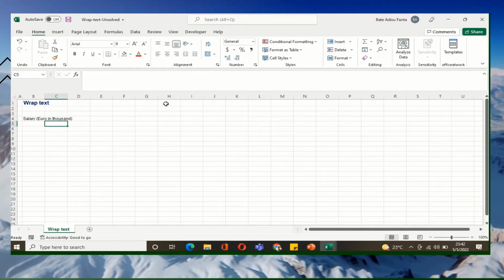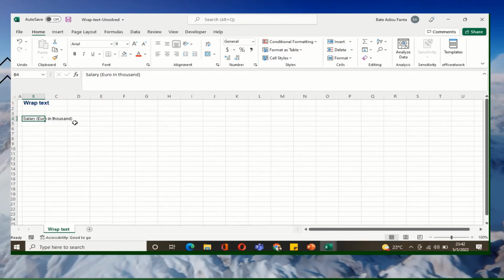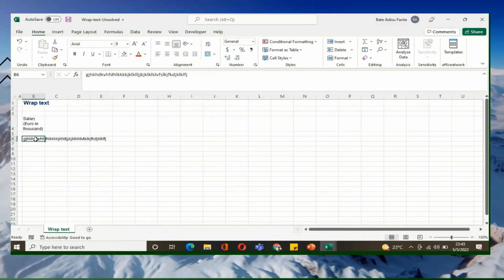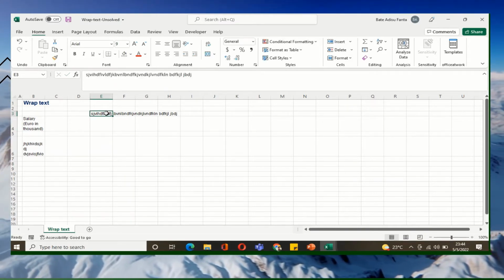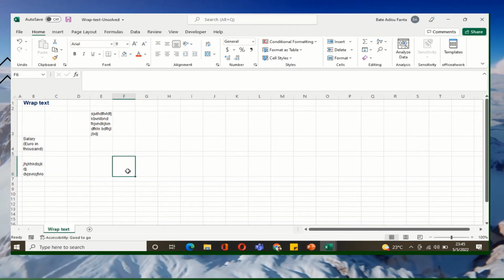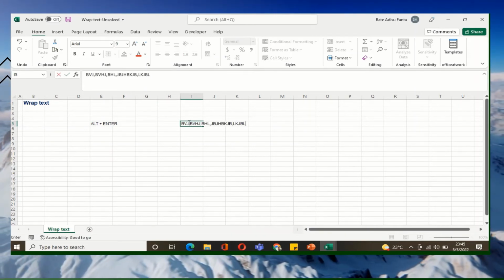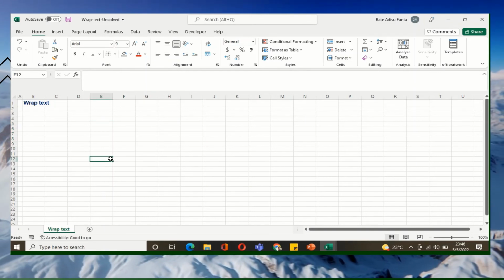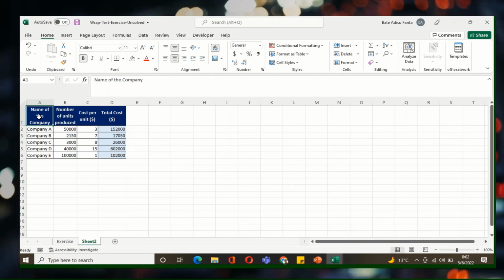Financial Analysis Excel Introduction #9 Wrap Text Line Break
This video describes how to wrap up  or make line breaks for long text in EXCEL for beginners